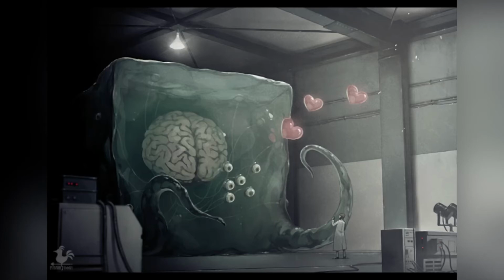SCP-2019 gelatinous brain cube